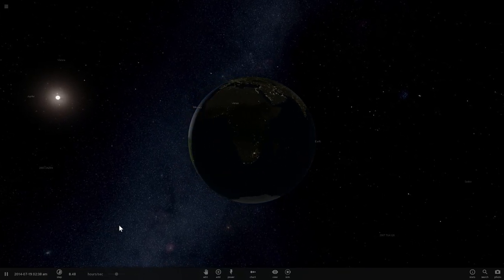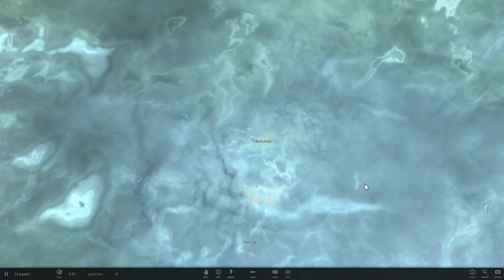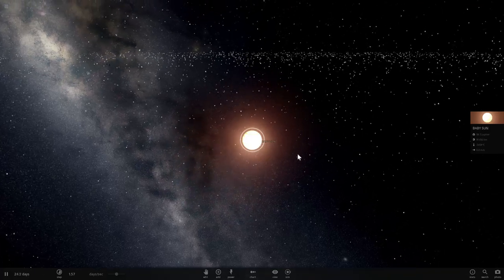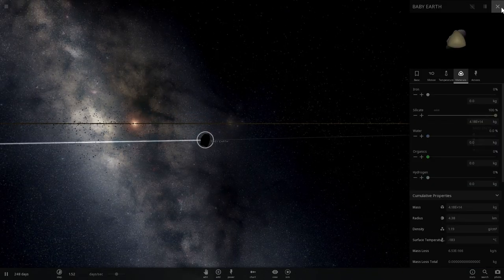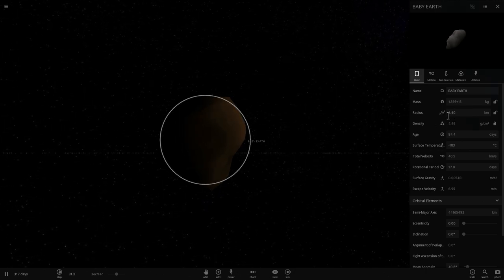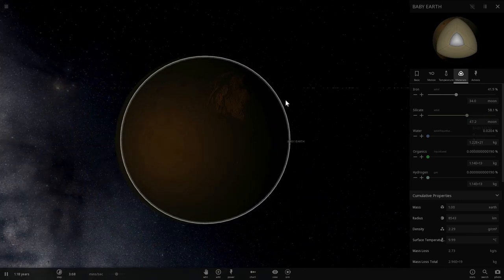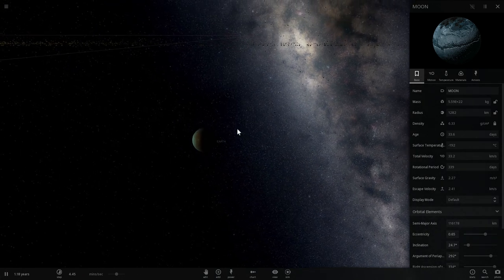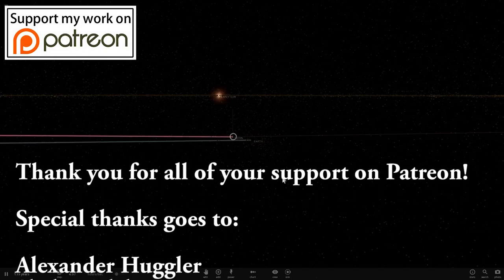Earth Creation - From Tiny Rock to a Massive Planet - Universe Sandbox²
In this video, we will attempt to make Earth and go through its life time from the time of a little rock to its present form.